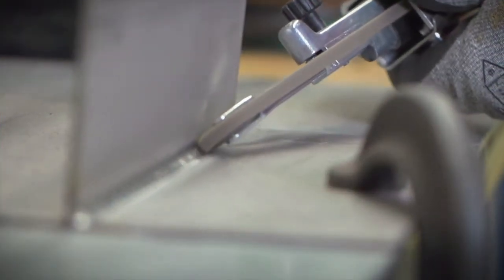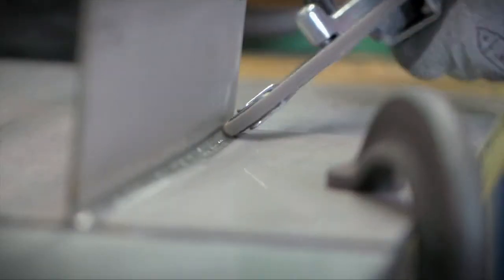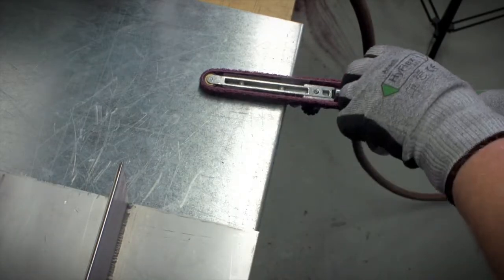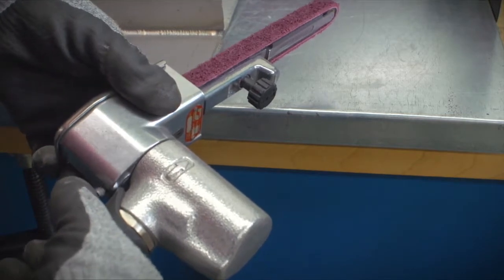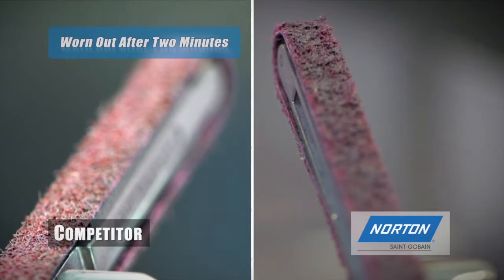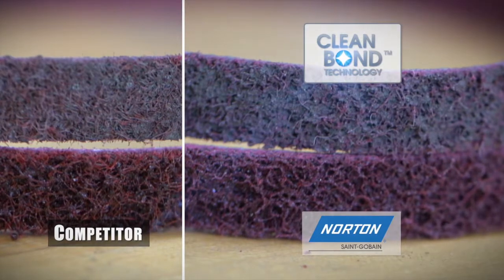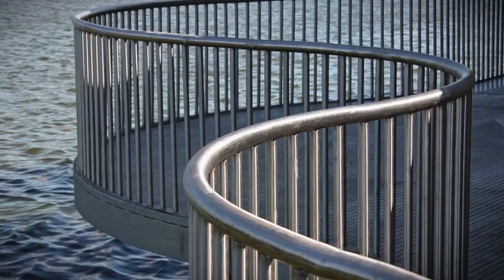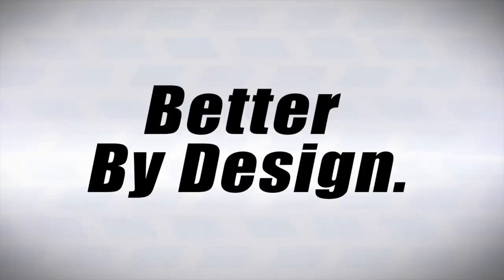Norton Bear-Tex Rapid Prep XF A/O Belts - Dynafile